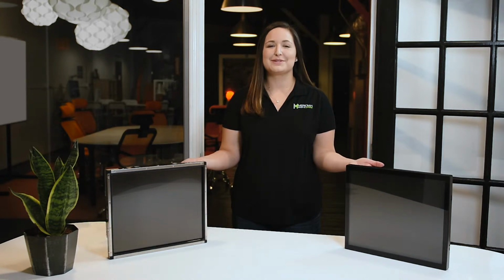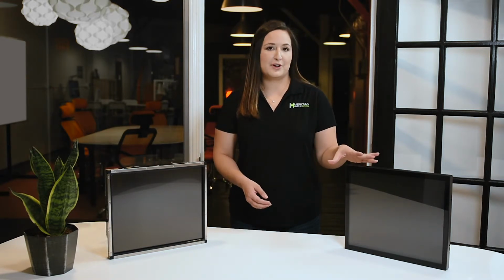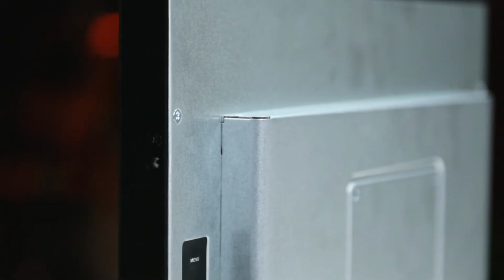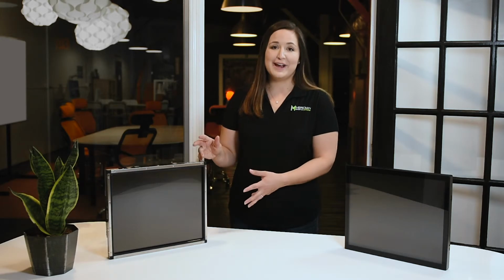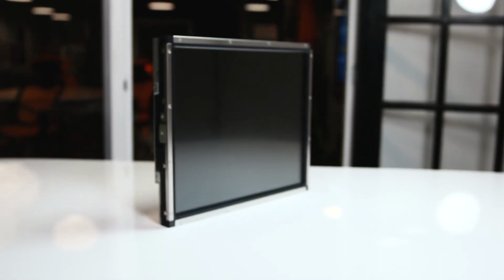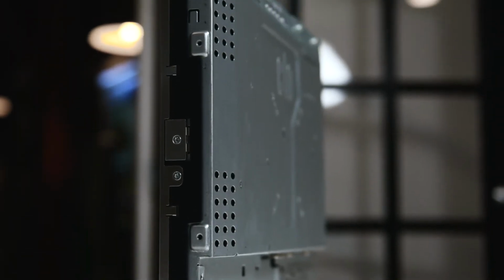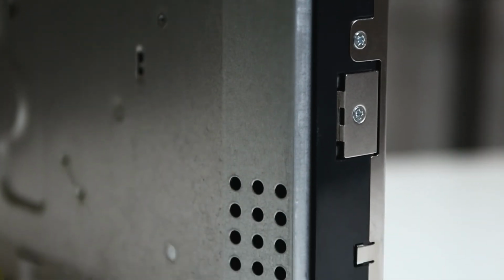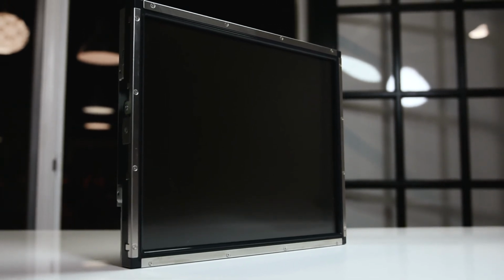Open & Closed Frame Monitors | Component Feature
Designed to have a more "finished" look with sleek bezeled edges, closed frame monitors are used in kiosk applications where the monitor is exposed.

Closed Frame Kiosk Models:
     - RTS
     - Navigator
     - iSeries DS

     - iSeries
     - G2
     - G3

Unlike closed frame monitors, open frame monitors do not have a finished bezel around the edge. As a result, they are installed as a component within a kiosk and are fully contained within the enclosure.

Open Frame Kiosk Models:
     - Classic
     - Presenza
     - G6 Plus
     - Presenza
     - Atlas
     - VIC